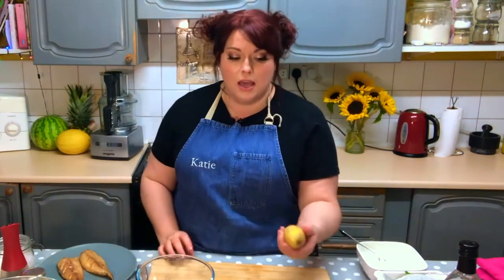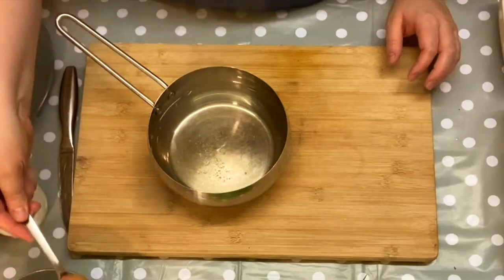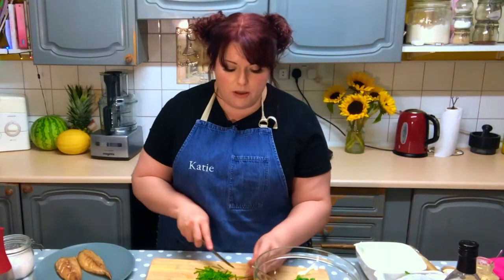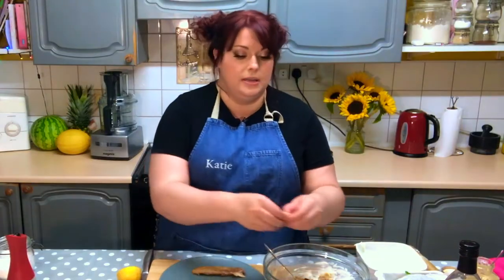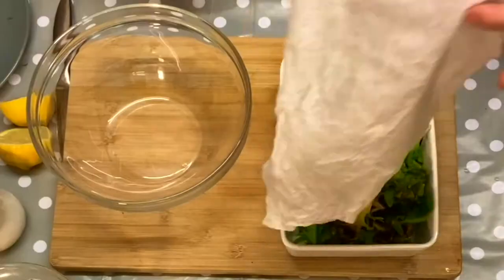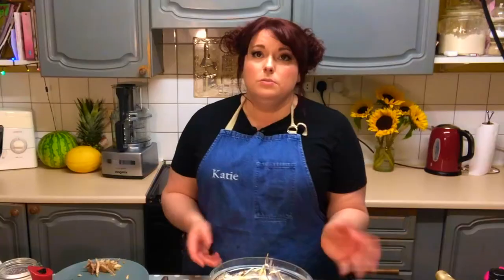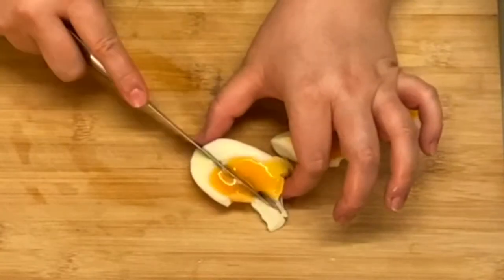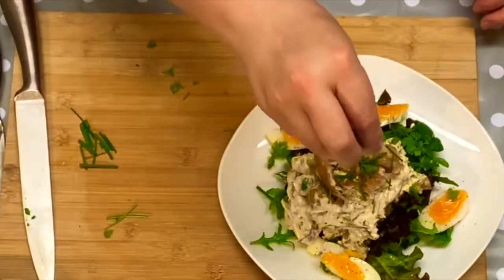Perfect Smoked Mackerel Potato Salad - Quick, Easy & Delicious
Fresh & healthy, this recipe takes just a few minutes to put together but is filled to brim with flavour and goodness. I like to serve this salad with fresh homemade bread.

Ingredients:
300g new potatoes halved
2 smoked mackerel fillets skinned and flaked350g new potato
100g crème fraîche
1 tbsp horseradish sauce
Juice of 1 lemon
2 eggs
50g cucumber, chopped into chunks
100g mixed salad leaves,(I like to include pea shoots)
Parsley, chopped

Method:
Boil the potatoes in salted water for 10-12 mins.
Boil the eggs in salted water for 7-8 mins.
Add the creme fraiche and horseradish sauce to a large bowl and mix through most of the mackerel, (reserving some flakes for the top), season with ground black pepper and the lemon juice (you may not need salt as the mackerel is quite salty.
In a large bowl combine a little lemon juice with approx 1 tbsp of oil, add the salad leaves and mix with your hands, season with a little salt and pepper, then add to the 2 serving dishes.
Drain and peel the eggs cut into quarters lengthways.
Top the salad leaves with the mackerel creme fraiche mix, garnish with the remaining mackerel flakes, some parley and a little more black pepper.